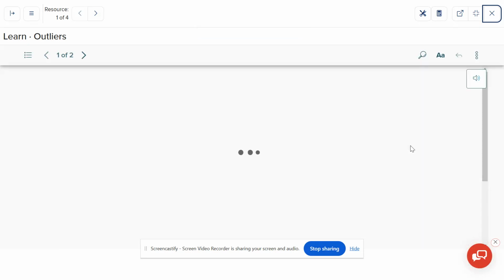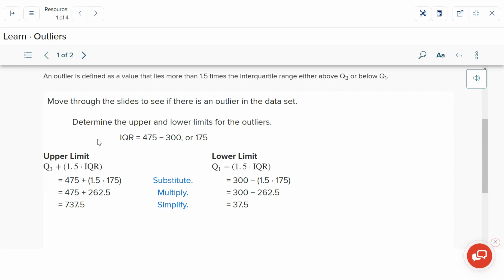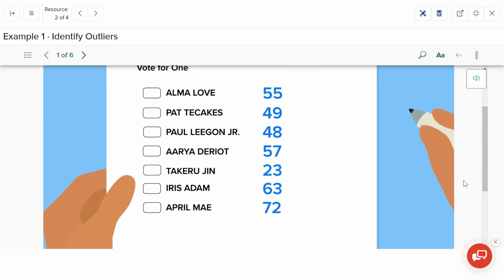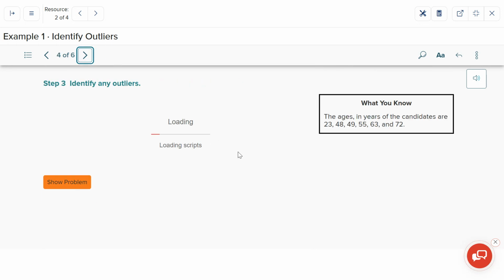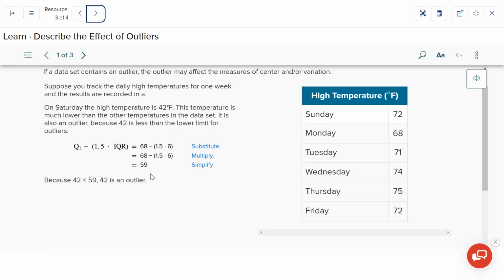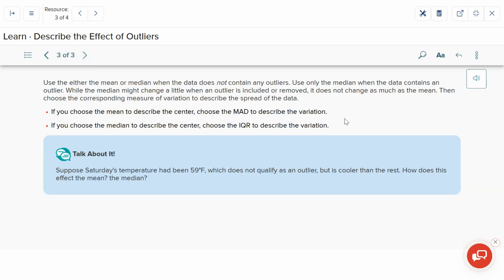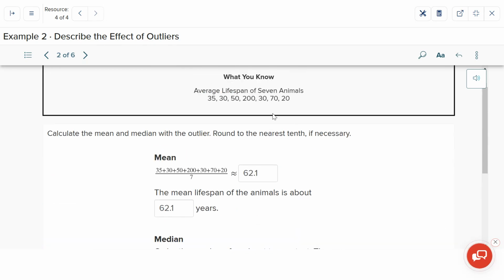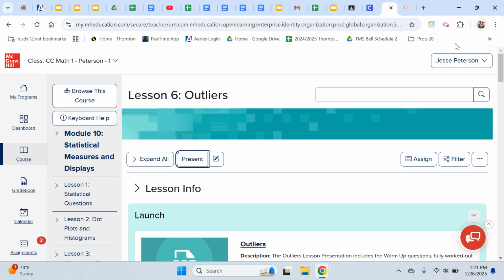6th Grade Reveal Math CA Lesson 10-6